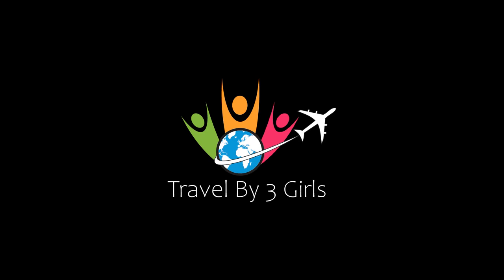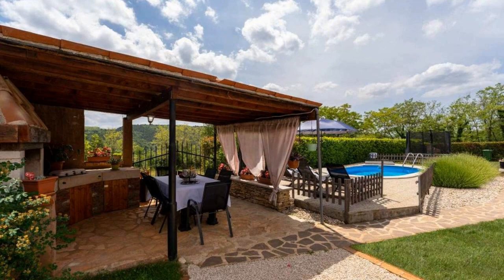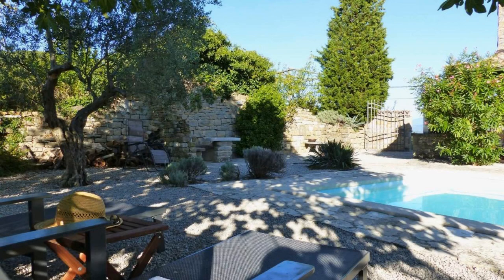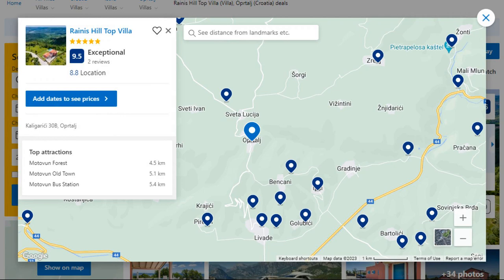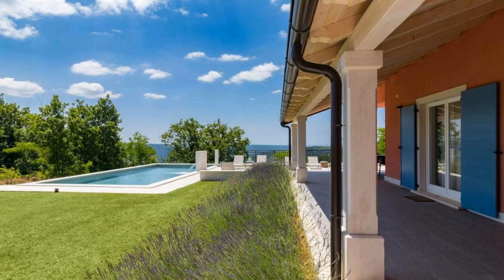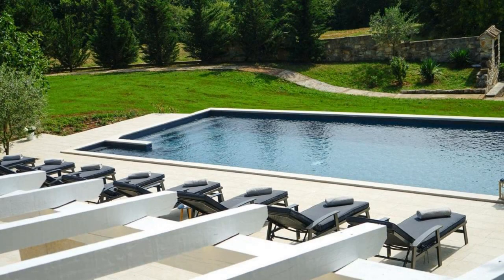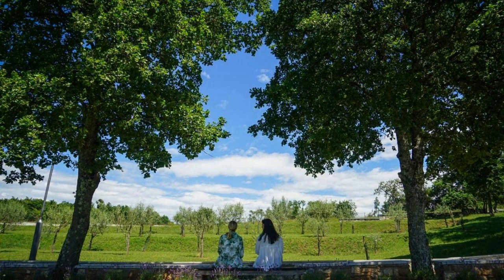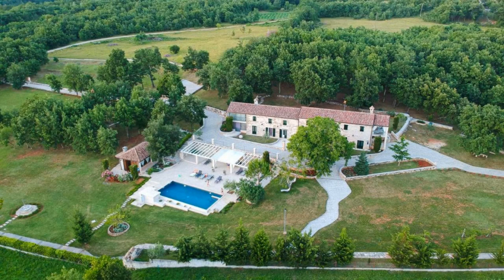Top 5 Recommended Hotels In Oprtalj | Luxury Hotels In Oprtalj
Queries Solved:
1) Top 5 Recommended Hotels In Oprtalj
2) Top 5 Hotels In Oprtalj
3) Top Five Hotels In Oprtalj
4) Top 5 Romantic Hotels In Oprtalj
5) 5 Best Hotels For Couples In Oprtalj
6) Hotels In Oprtalj
7) Best Hotels In Oprtalj
8) Top 5 5 Star Hotels In Oprtalj
9) Best 5 Star Hotels In Oprtalj
10) 5 Star Hotels In Oprtalj
11) Top 5 Luxury Hotels In Oprtalj
12) Luxury Hotel In Oprtalj
13) Luxury Hotels In Oprtalj
14) Luxury Stay In Oprtalj
15) Top 5 4 Star Hotel In Oprtalj
16) Best 4 Star Hotel In Oprtalj
17) 4 Star Hotel In Oprtalj

Track Title: Blank Slate
Artist: VYEN